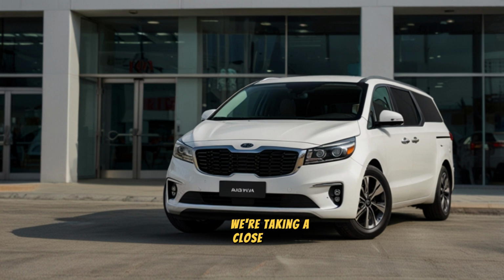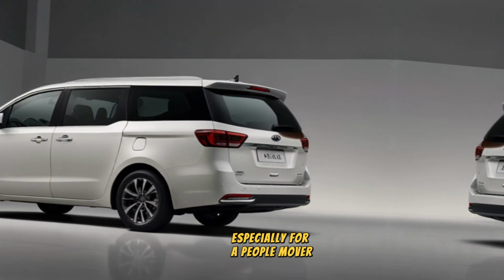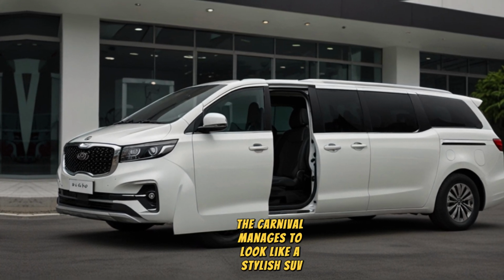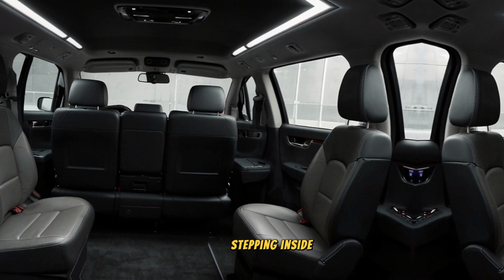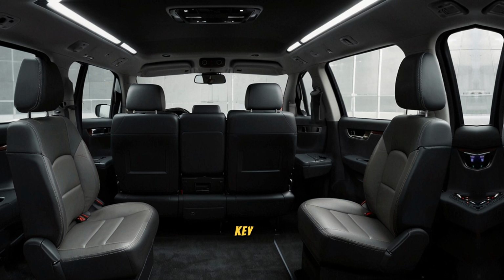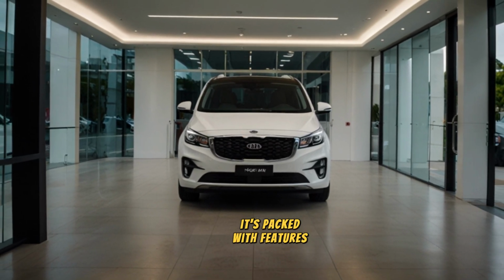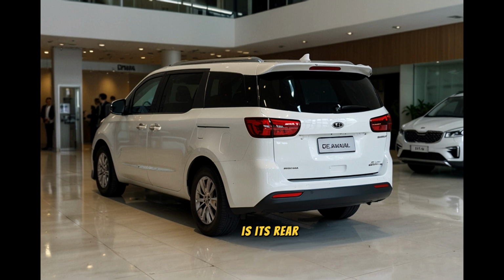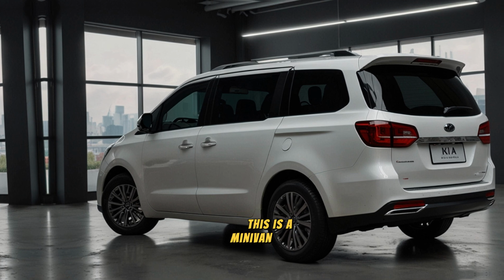2025 KIA Carnival 11-Seater: The Ultimate Family Ride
"Join us on Apex Drive as we review the 2025 KIA Carnival 11-Seater, the perfect blend of luxury and practicality. With a bold exterior design, a 290-horsepower V6 engine, and a spacious, tech-packed interior, this minivan is built for more than just families. We’ll dive into its standout features, including flexible seating arrangements, advanced infotainment, and a unique rear-passenger camera system. Don’t miss our in-depth look at how KIA is redefining the family van in style!"